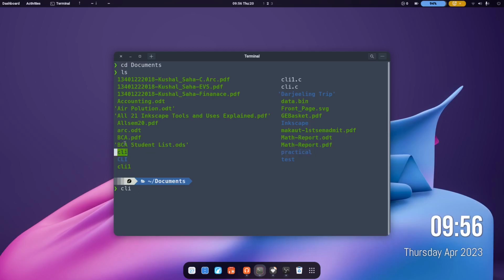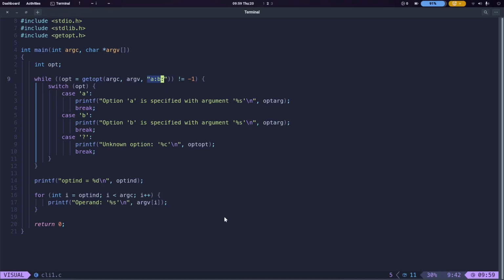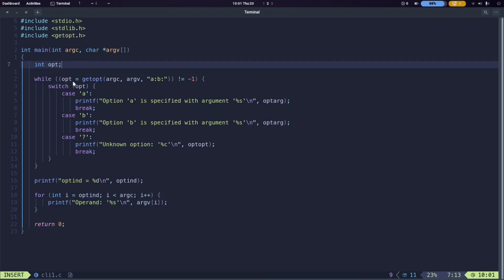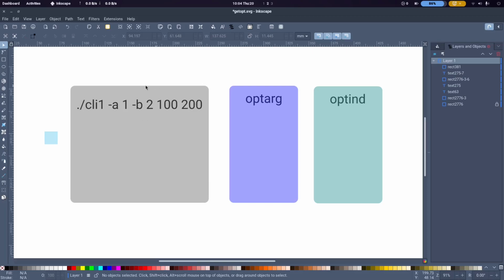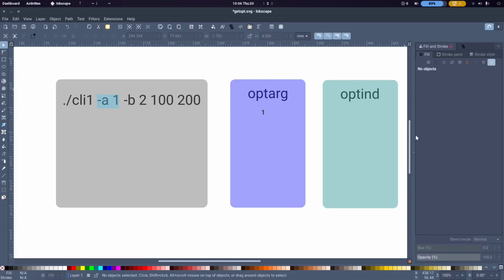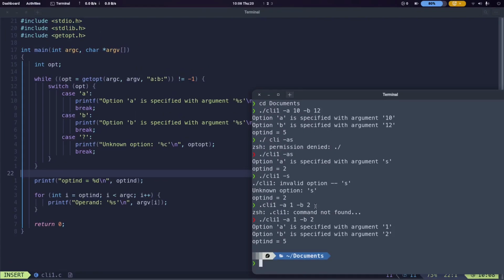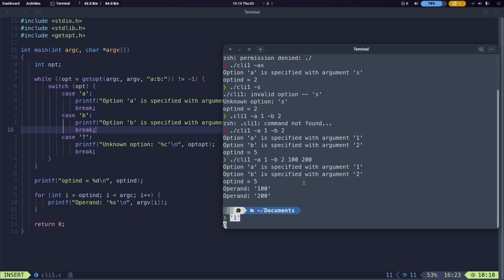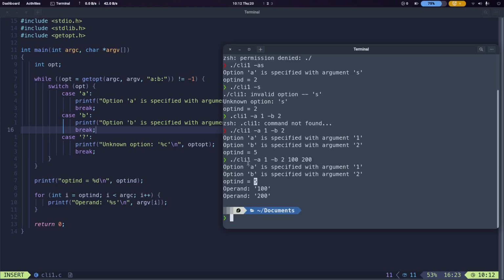How to make advance CLI Applications in C | Part 1 | Kushal